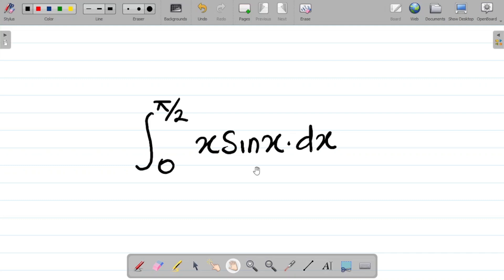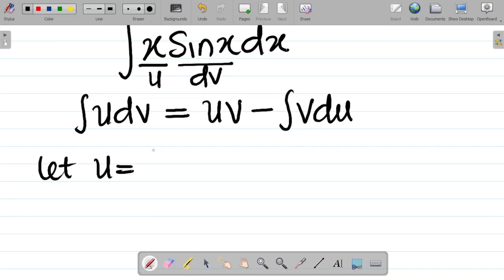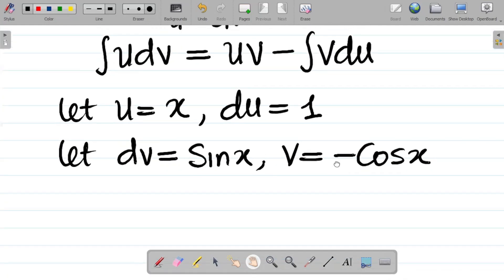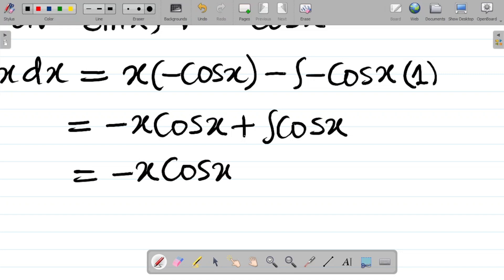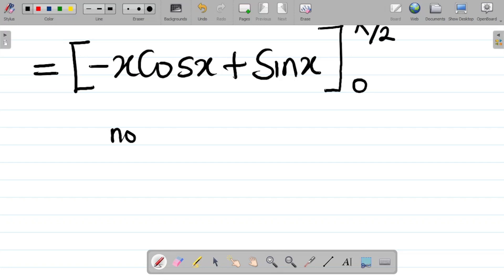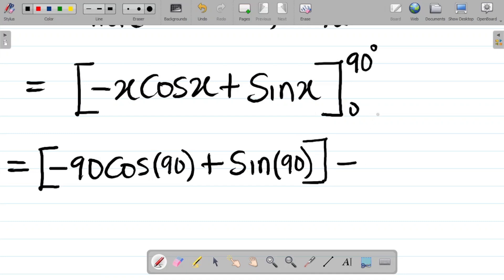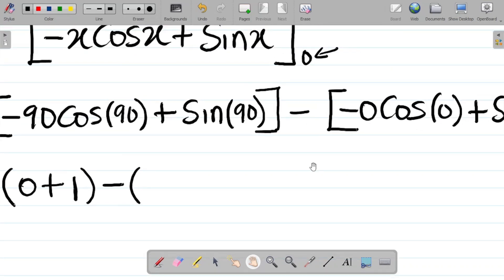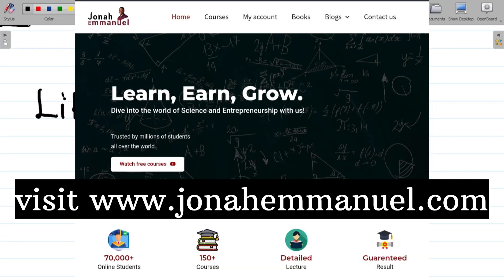Definite Integral: How to get the definte integral of XSinX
This calculus video gives a complete explanation and solution to definite integrals and it's application to proving mathematical questions. In this comprehensive tutorial, we will explore the process of finding the definite integral of the function xSinx in calculus. Whether you're a student preparing for exams or a math enthusiast looking to refresh your knowledge, this video will guide you step-by-step through the integration process.

We'll start by discussing the fundamentals of definite integrals, then dive into the specific techniques necessary to solve the integral of xSinx, including integration by parts. You'll learn how to set up the limits of integration and apply the appropriate formulas to find the area under the curve effectively.

By the end of this video, you will have a clear understanding of how to approach similar integrals and enhance your calculus skills.